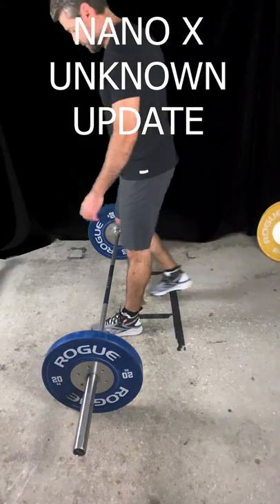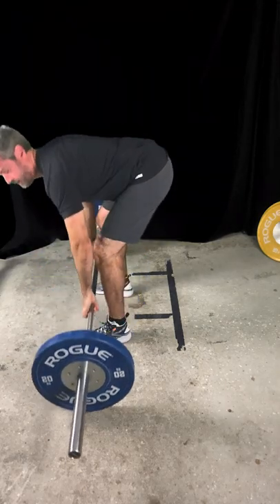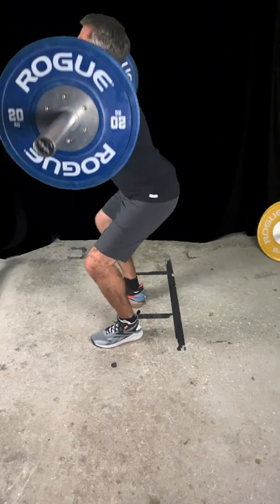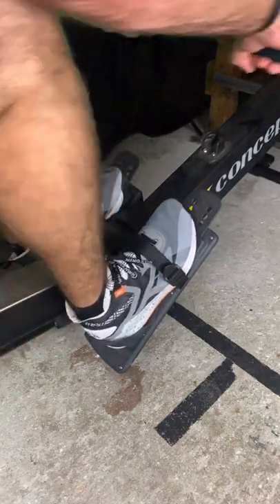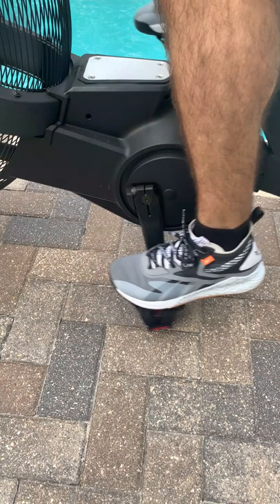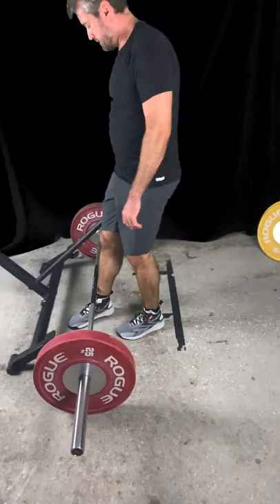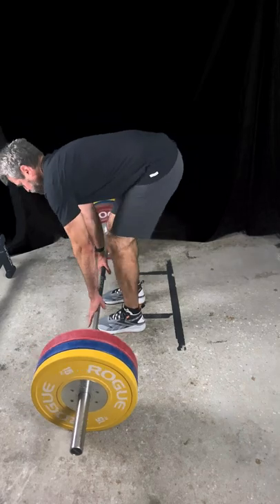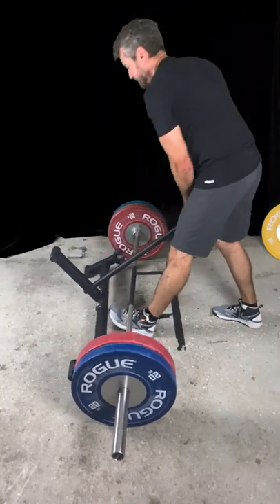Reebok Nano X Unknown CrossFit Shoe - Update from the Gym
Previously I showed you the new Reebok Nano X Unknown - the lighter-weight, mid-cut version of the Nano X cross-trainer. How does it work in the gym? That's what we'll talk about here - so take a look.